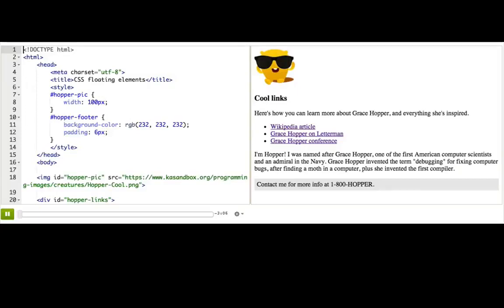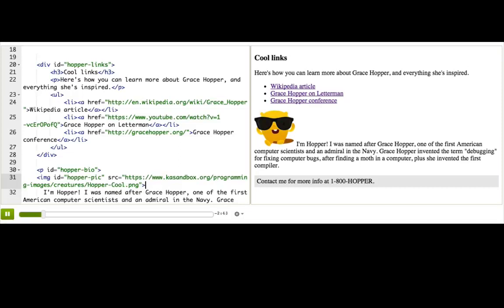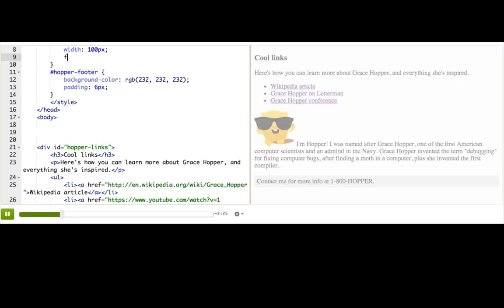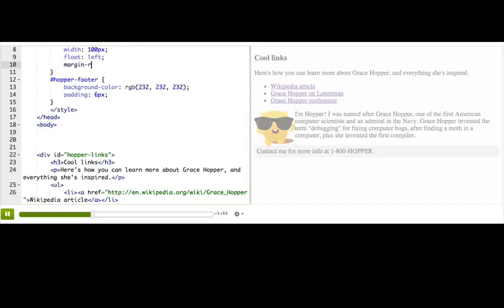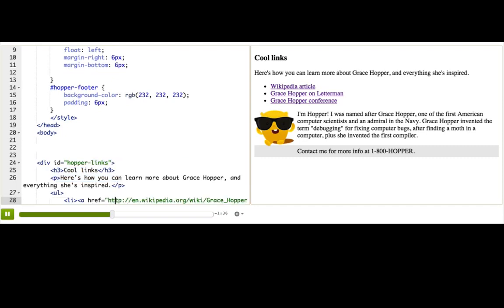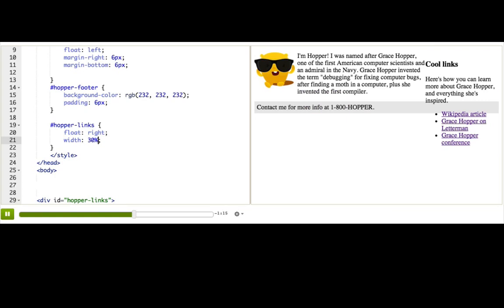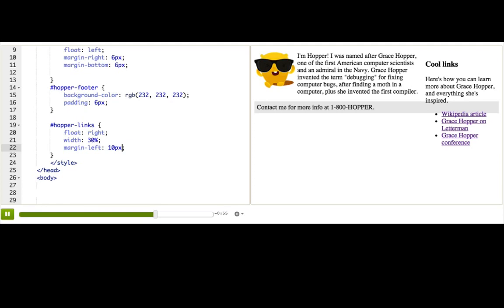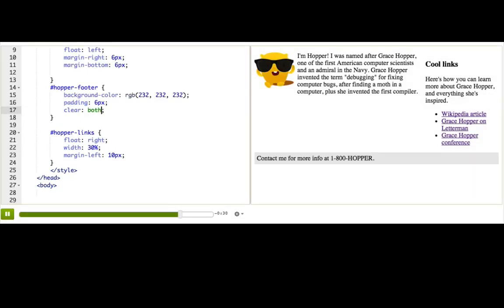15 CSS floating elements Intro to HTMLCSS Making webpages Computer Programming Khan Academy